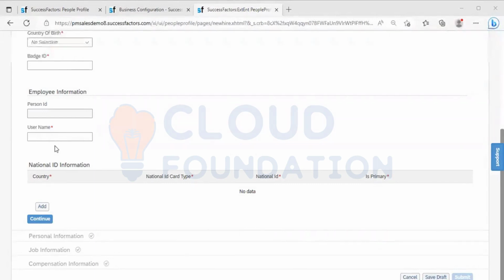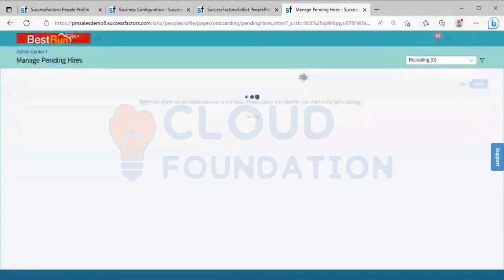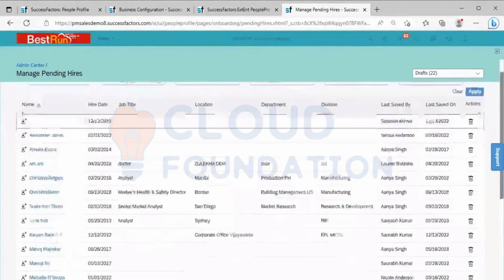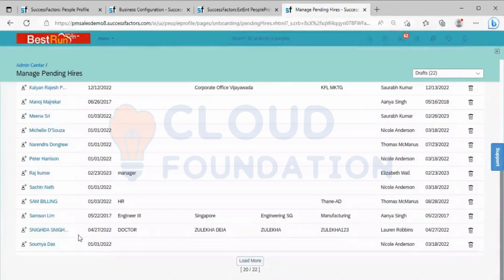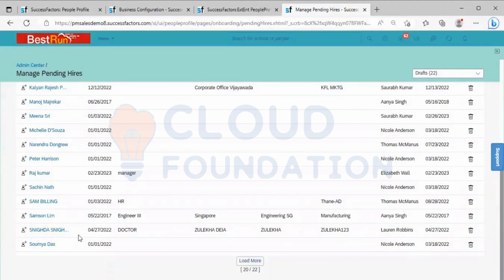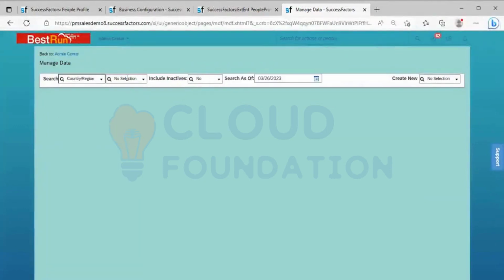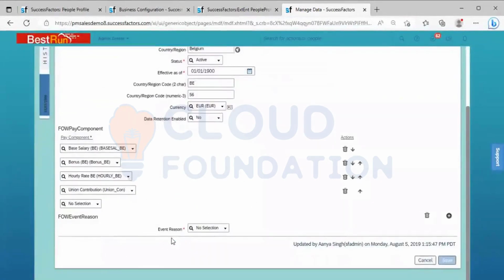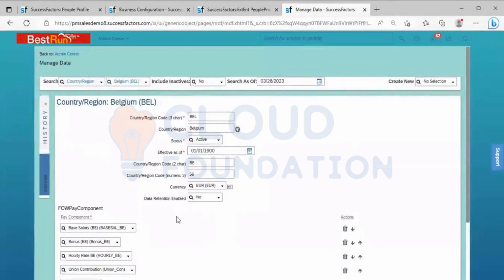Configuration Employee Fields |SAP SuccessFactors Employee Central Payroll Tutorial |CloudFoundation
Topic Covered: -
This video is about Configuration of Employee Fields in Sap Successfactors

1. The fields on the job information page are specific to the country that they are being applied to.
2. Common fields can be found in both country-specific and global view configurations.
3. When selecting a country specific legal entity, the custom field for that particular country will be visible.
4. To hide or enable a specific field, you can go to the personal information section in the add new employee page and make changes accordingly.
5. You can also see the custom fields created and enabled in the job information section of the add new employee page.
6. When importing employee data, the custom field will be reflected in the vertical UDFI or basic import file.
7. You can now configure employee-related portlets from the front of the company instead of the SDM due to the option now available.
8. The system automatically updates the job information and custom fields for the selected country and legal entity.
9. When adding an employee, the custom field configured for that particular country will be visible.
10. You have the flexibility to remove or hide fields that are not relevant for a particular country or legal entity, or are not reflecting correctly in the add new employee page. in Sap Successfactors